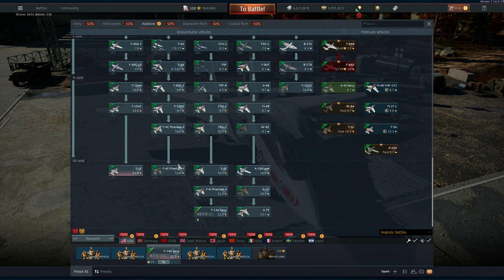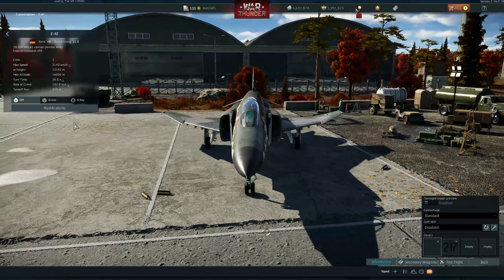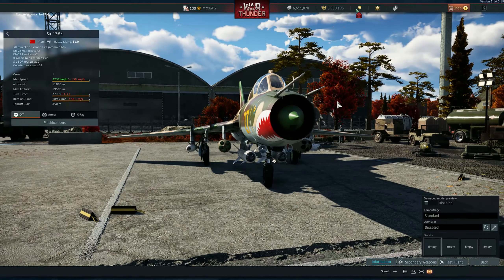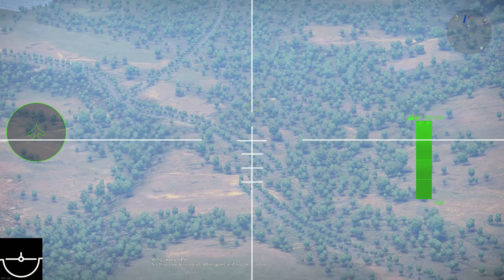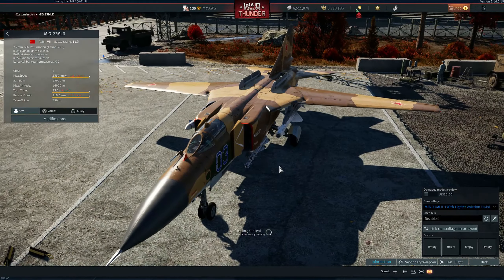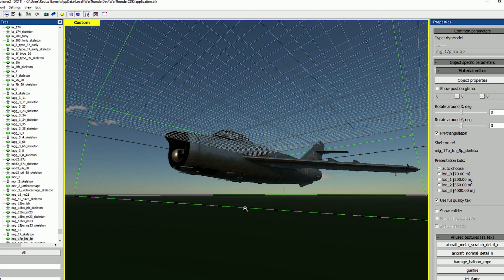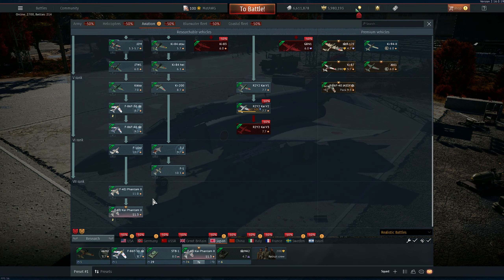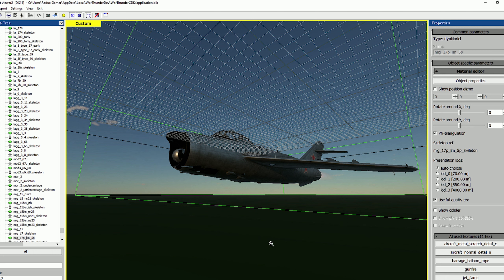War Thunder DEV EVERYTHING aviation besides the tomcat!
Hey guys, Gaijin just released the first dev server for update danger zone! we are testing everything added to war thunder newest aircraft!

Timecodes:
00:00 - War Thunder dev